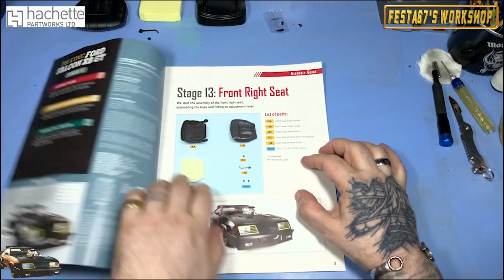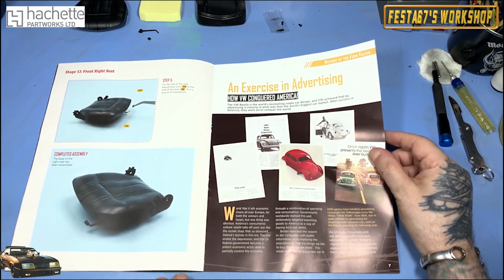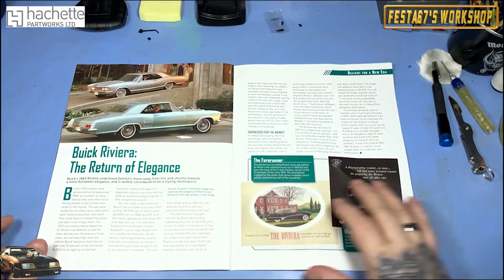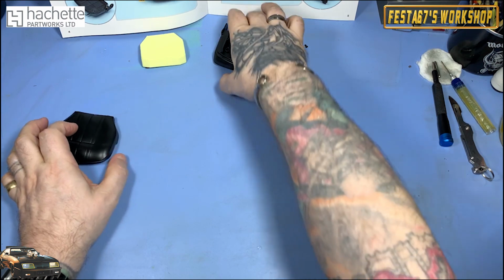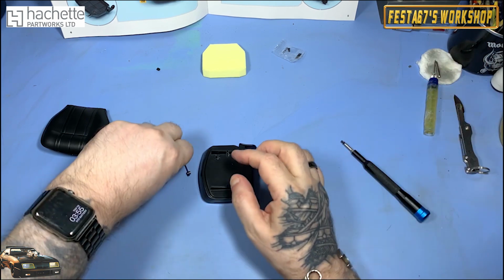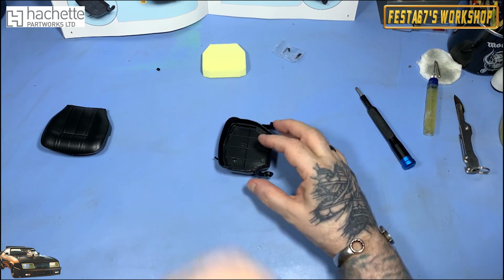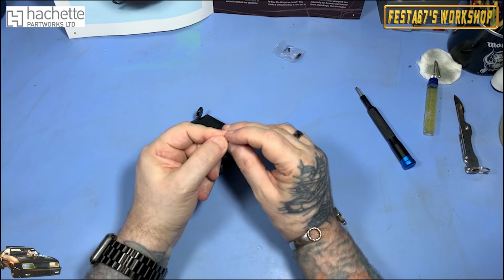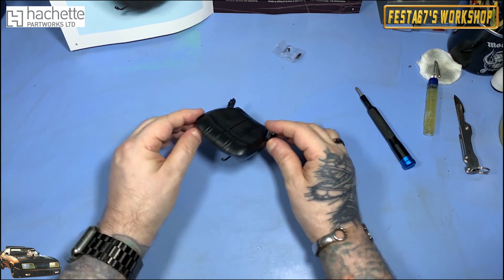Build The Iconic Ford Falcon XB GT (MAD MAX CAR) - Hachette - 1:8 Scale - Pack 13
Hey Folks!

Welcome to a new part work series, in which I assemble the enormous 1:8 scale - 2ft (62cm) Ford Falcon XB GT 1973

Construct the high quality die-cast model, the 1973 Ford Falcon XB GT classic.
The Australian post-apocalyptic car.
Each week follow expert step-by-step guides,
showing you the tips, tricks and techniques to build this powerful looking customised car.

No fan of Mad Max should miss this incredible die-cast metal model!

Sunday 14:00 -16:30​,
Wednesday's at 21:00

Colin/Festa
00:00 Introduction
00:30 Magazine Review
03:00 Assembly
06:16 End Titles